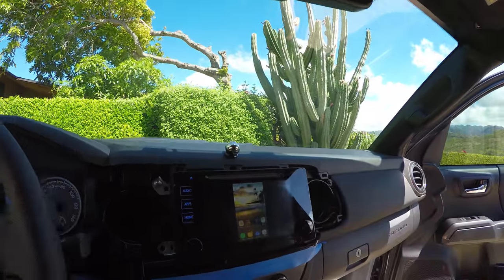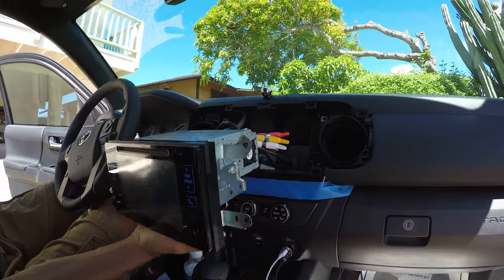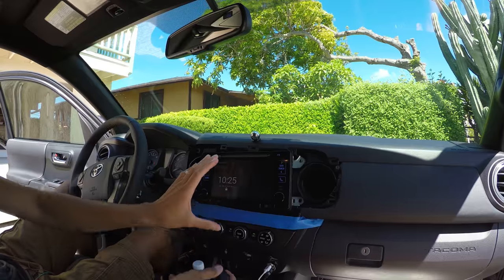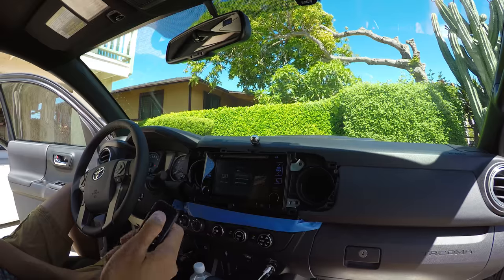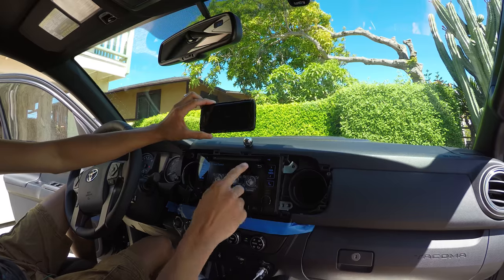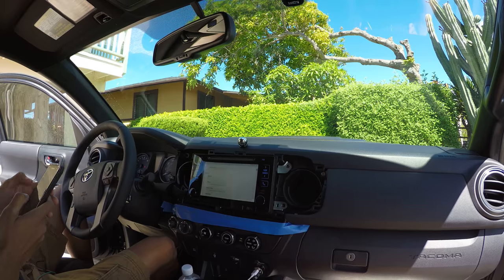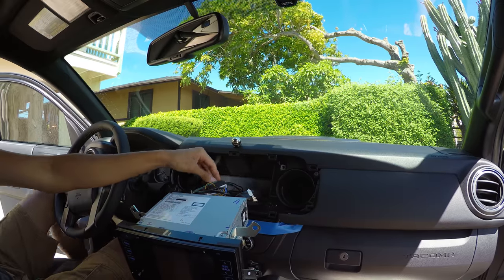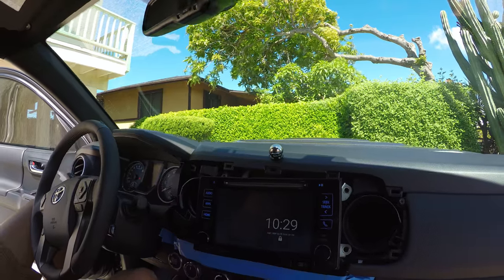Tacoma 2017 GPS Mod, Video in Motion and Screen Mirror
I have modded my 2017 Tacoma with a few parts to do "video in motion" and gps mod and ebrake mod The gps mod is so you can enter directions while driving and it is also needed for  video in motion. The ebrake mod is also used for video in motion. The ebrake Pin 15 on the 28Pin Harness needs 1-12volt to have video in motion work. On the video i said it wrong.  I used pin 11, I did not cut the wire only strip it and wrap wire from Pin 15 around it and insulate it. You can either solder or use vampire crimps if you like. If you would like a full video start to finish please send me a comment.

Parts are listed

Wire harness for Tacoma 2017 to 2013

AV to HDMI

12volt to 5v for AV to HDMI and for Fire TV or MIRACast

and

If you buy the cables linked they make it much easier and you never cut anything factory. The harness basically adds audio and video. And the the speed wire must have a switch attached to it. When connected you cannot enter address on navigation while driving when the wire is not connected all features are available. You do not need to follow anything on the diagram that's for reference.
The wire that says spd  this is the speed and gps wire, the toggle switch attaches to  the green spd  wire, that's why the cable can be disconnected to put a switch on between them, you just have to extended the wire to run them to your left side empty switch spot.

So on the diagram from the bought harness pin11 going to the truck harness to pin 15 going to lcd screen, i cut pin 11 then spliced it to pin 15.

Pin 11 should provide 12 volts, pin 15 is the brake sensor, so when you pull the ebrake you can test that pin 15 now has 12 volt to it. And when the ebrake is off you get no voltage. Please test with volt meter to make sure you have the correct pins. Never hurts to test before cutting. You never cut anything factory only the spare harness wire that was bought. I hope this helps I piece milled all this together.